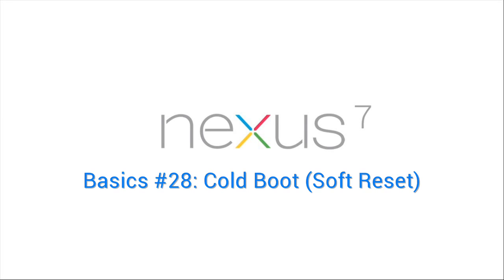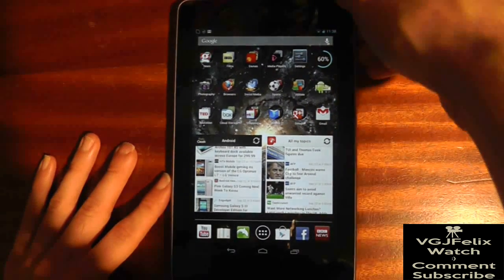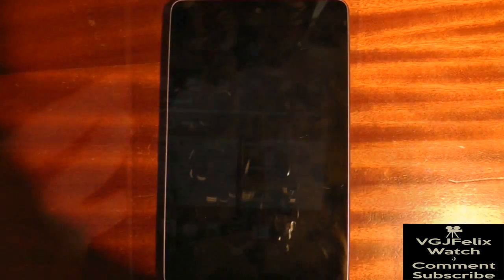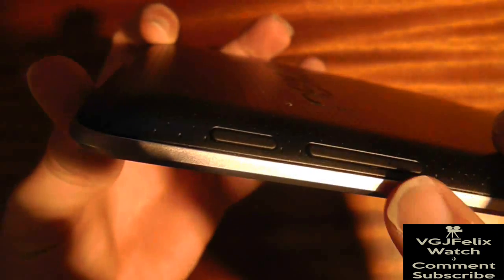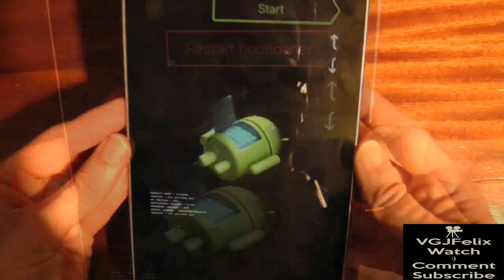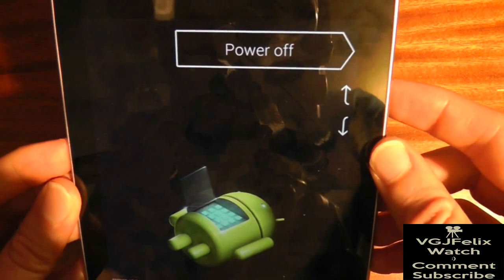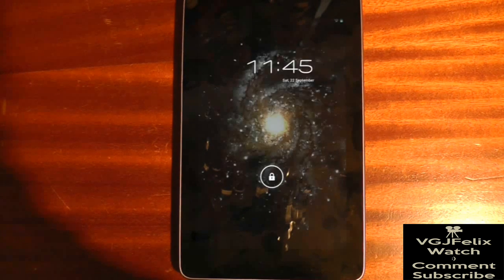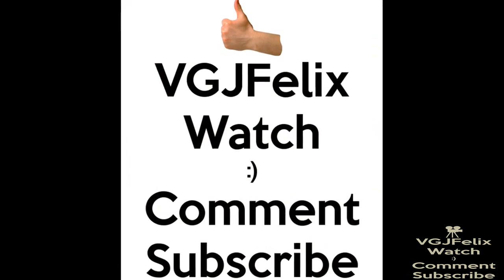Google Nexus 7 Tips - Basics: #28 Cold Boot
In this video I show you how to 'cold boot' your tablet to the recovery and start up options. You should only need to do this if you are having serious problems with your tablet and I don't recommend doing it if you don't have to.